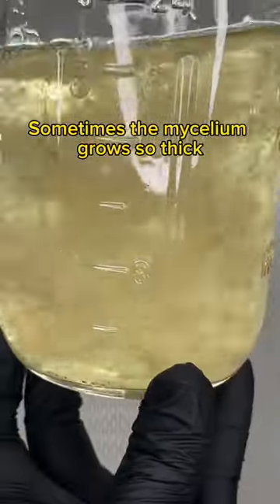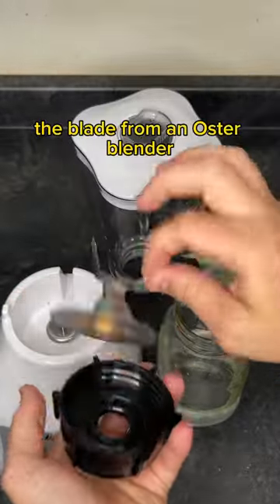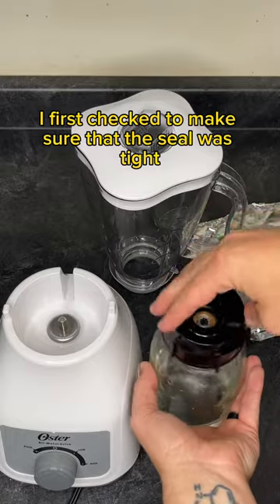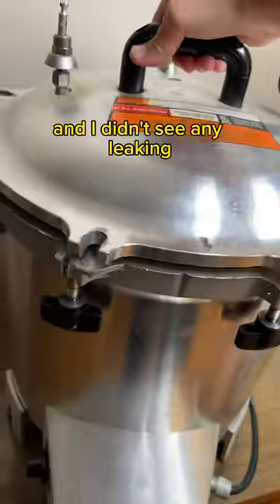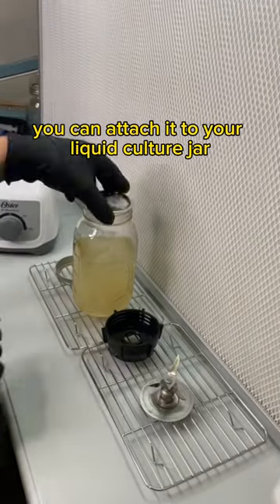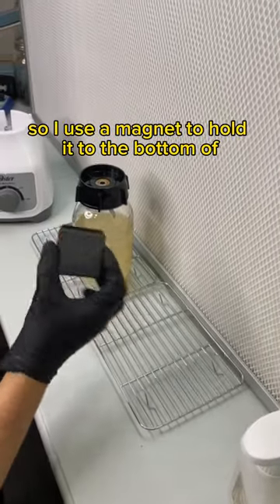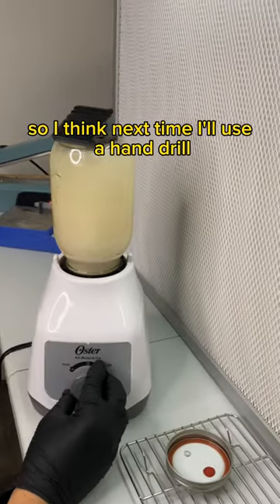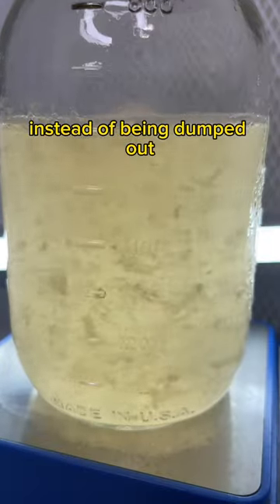Blending Mushroom Liquid Culture to Prevent Clogged Syringes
Sometimes we forget to stir our mushroom liquid culture and thick mycelium will start taking over and that makes it very difficult (impossible) to suck up into syringes. Using a sterilized Oster blender blade which fits on a regular mouth jar can break up that mycelium and allow it to be made into syringes. I hope this method can help you save a jar that has developed the thick mycelium.